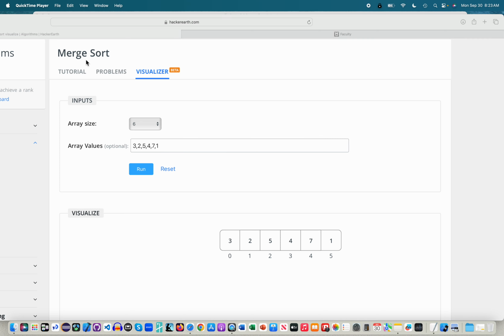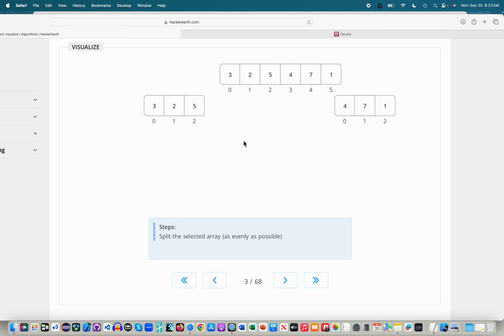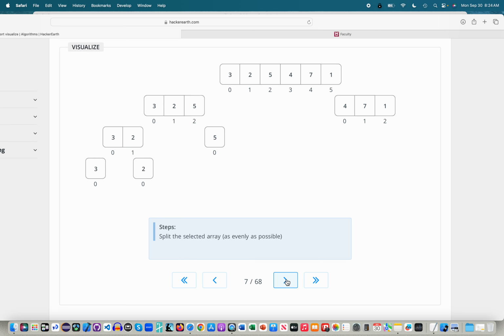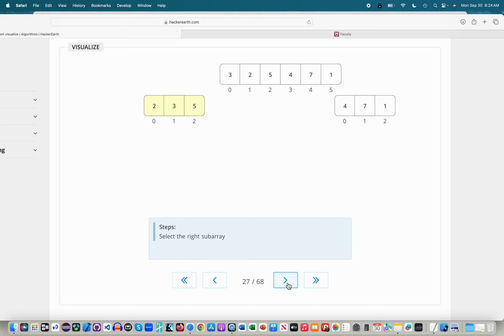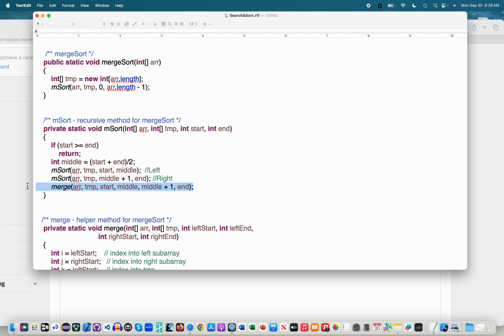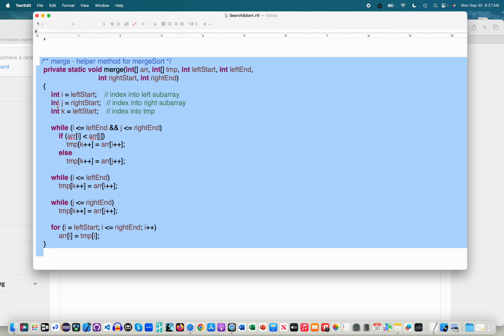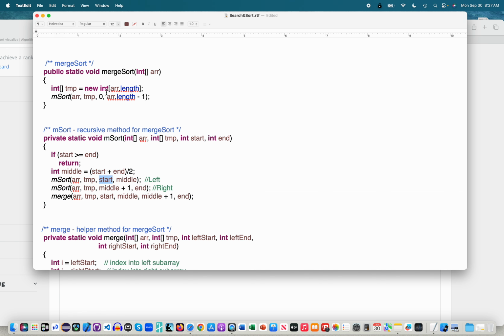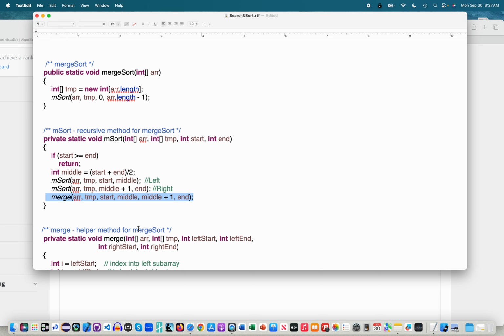APCS Unit 10.2 (A) MergeSort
Unit 10.2 (A) MergeSort